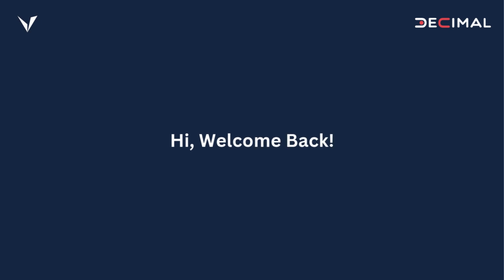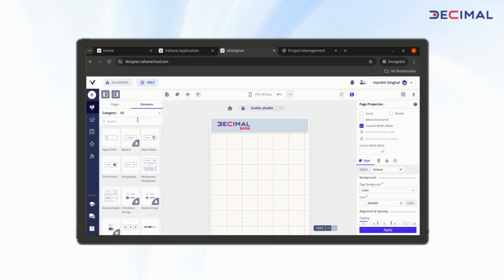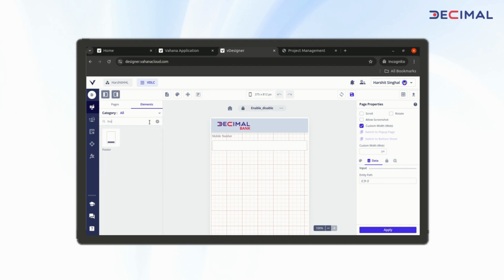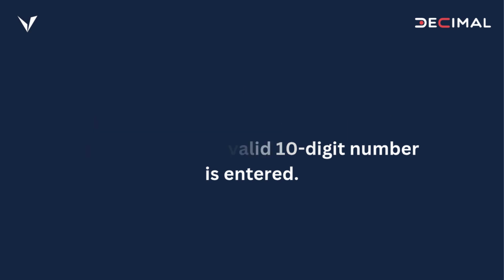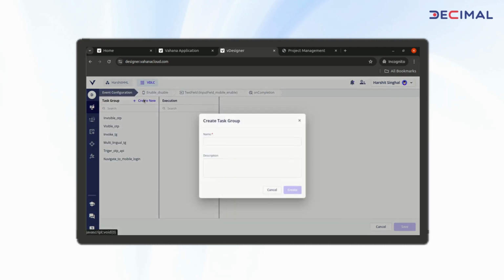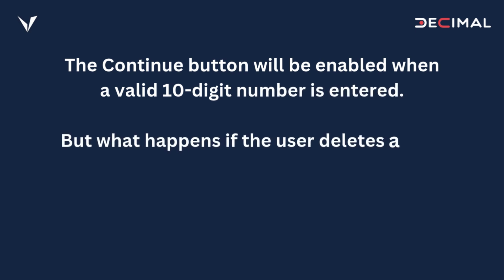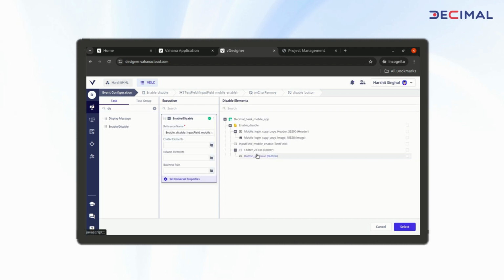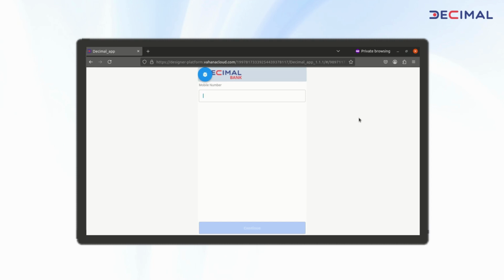How to Configure Enable/Disable Task in Designer 2.0 | ByteLearning Series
In this video from the ByteLearning series for mobile applications using Vahana Designer 2.0, we demonstrate how to configure the Enable/Disable Task based on user input.

📲 In this example:
 When a user enters a valid phone number, the button gets enabled automatically.

 If the input is missing, the button remains disabled, ensuring a controlled and intuitive user flow — all done using low-code configuration.

🔍 What you'll learn:
1. How to configure input validation using conditions
2. Setting up an Enable/Disable task
3. Linking it with input fields and buttons
4. Real-time preview in the mobile build
5. This use case is perfect for login or form screens where actions must be conditional based on user input.

About Decimal Technologies:

🔹 AI-Driven No-Code Solutions: Redefining digital transformation for the BFSI industry.
 🔹 Digital Onboarding & Lending: Simplifying complex processes for seamless customer journeys.
 🔹 Customizable Banking Products: Offering tailored solutions for your unique needs.

Hang On!